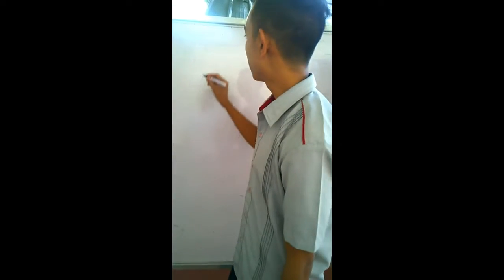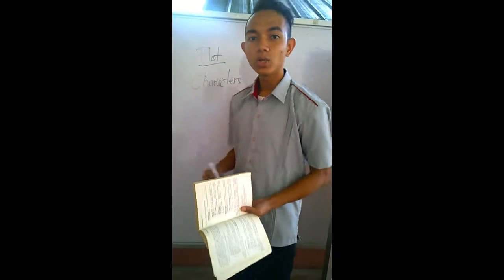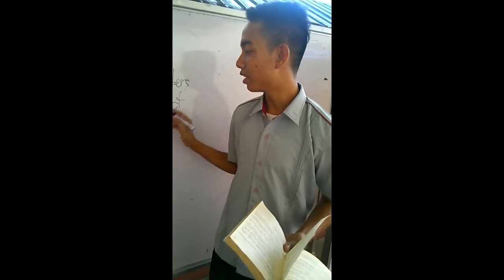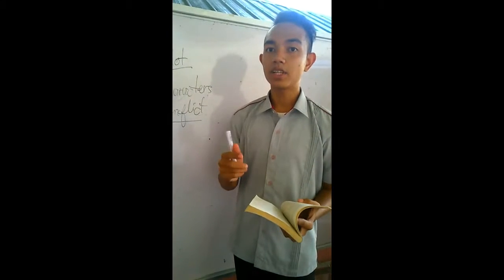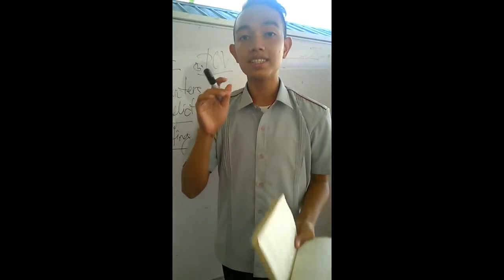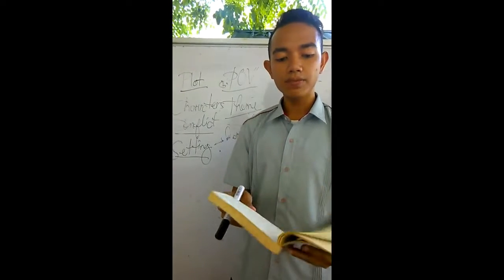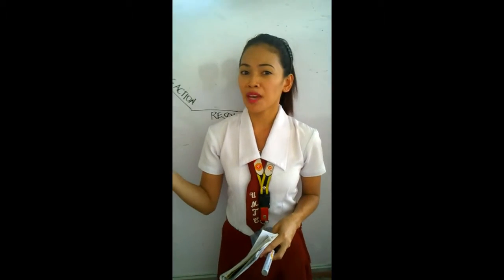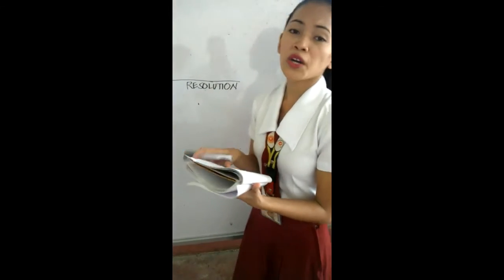EDTECH02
PARTS OF THE STORY